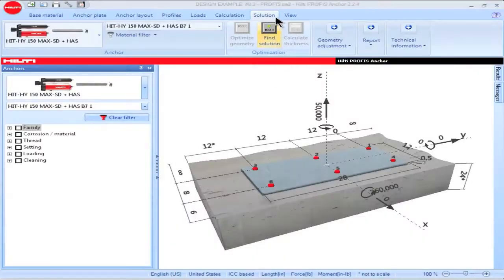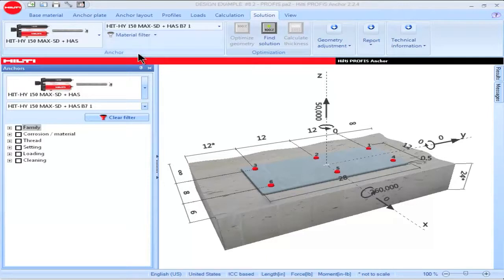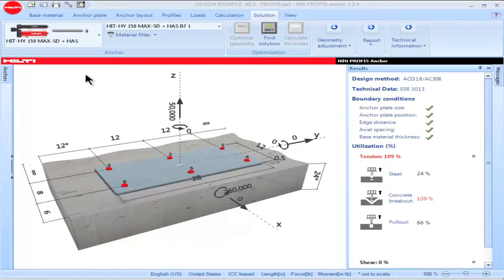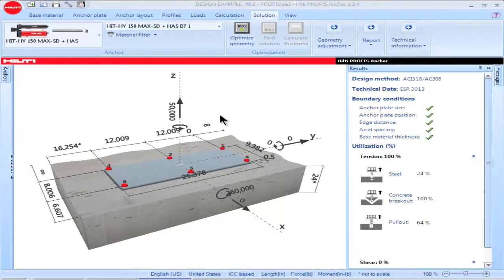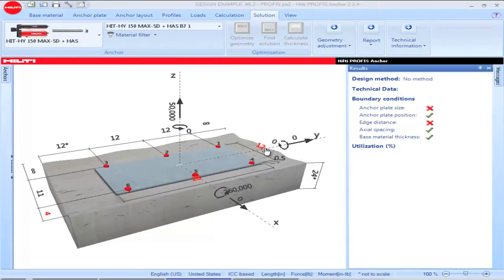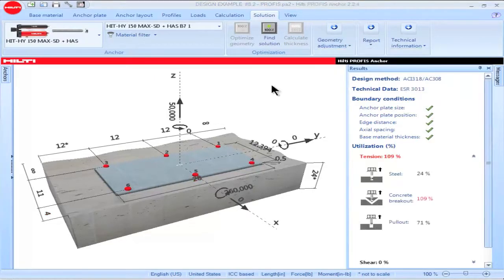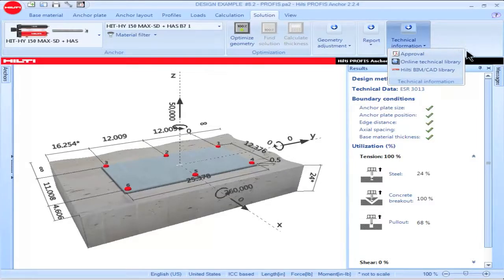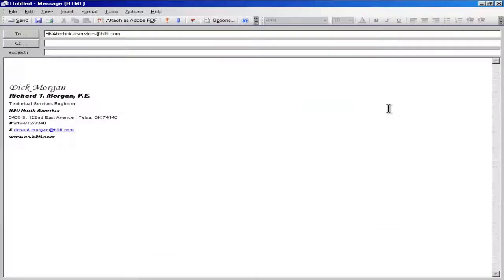TUTORIAL on Hilti PROFIS Anchor - Solution Tab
Want to learn more? Canada

This PROFIS Anchor tutorial explains the features of the Solution tab.

Learn how to make geometry adjustments for purposes of obtaining a fastening solution. Also learn how to obtain a design report, e-mail files and access additional technical information.